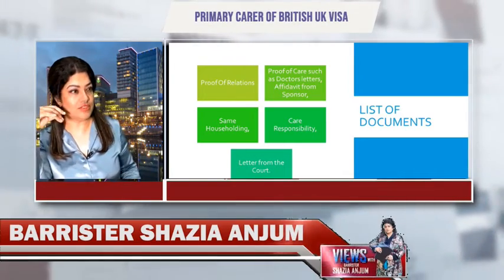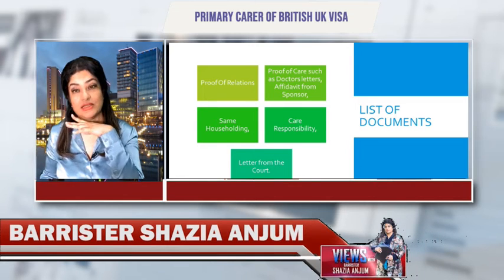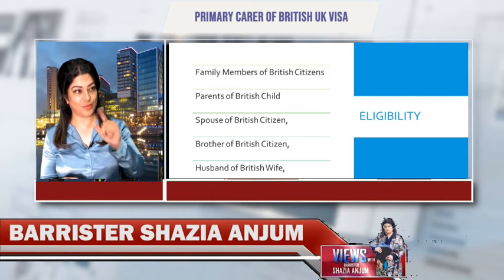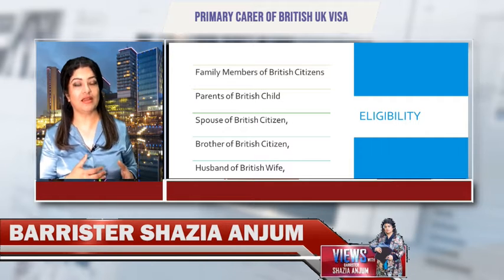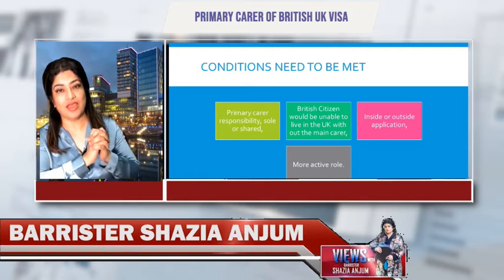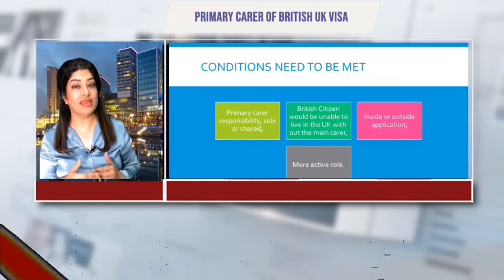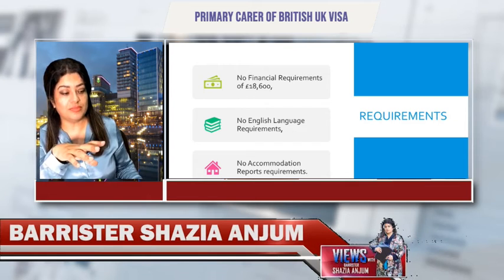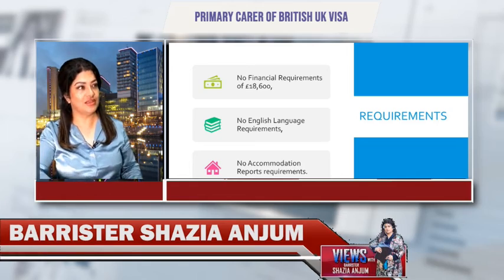PrimaryCarerVisa, Series 2 of 5 with Barrister Shazia Anjum, text 00447870959175 further guidance.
You are looking for UK Immigration, and I have made that acdcessible for you to contact me directly on my personal contact number on 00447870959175 and you can text the word "Consultation" and I will make sure that your call is scheduled as soon as possible.